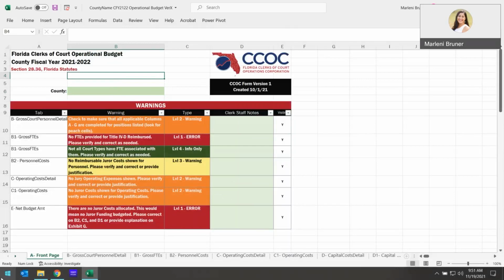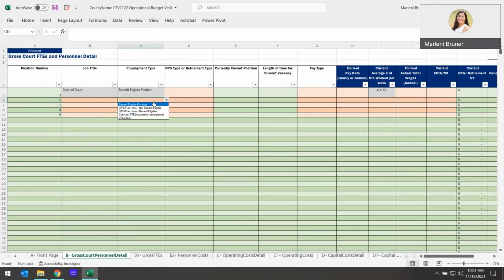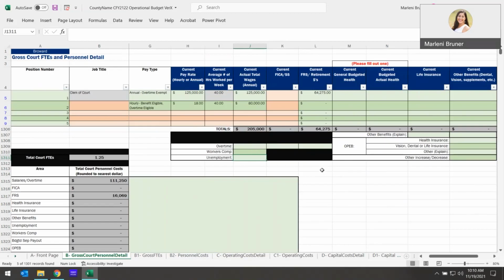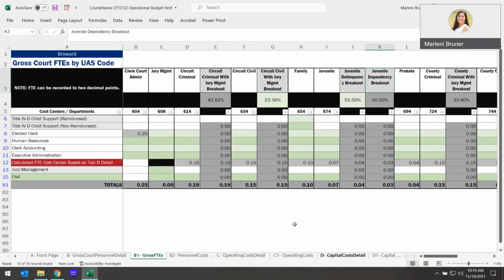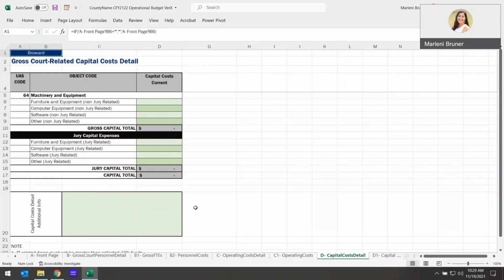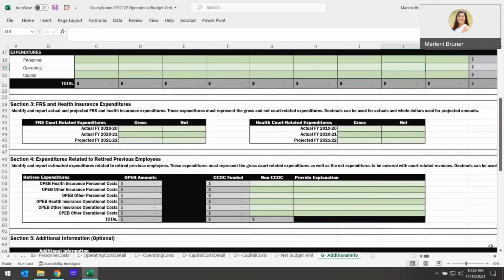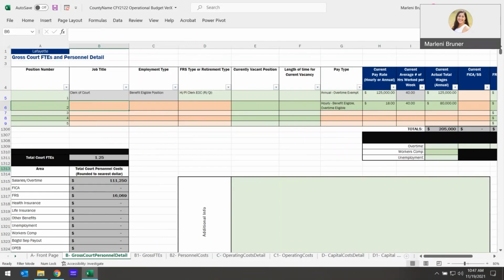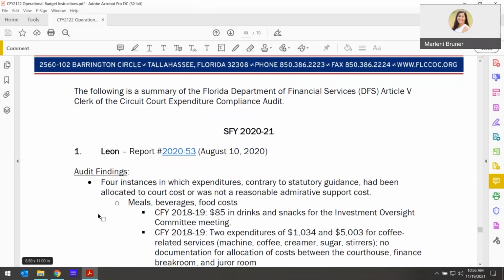CFY 2021-22 CCOC Fall Training - Session 3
The FCCC/CCOC joint Fall Budget Training was held on November 19, 2021, in Orlando.

Session 3 is detailed training on the CFY 2021-22 Operational Budget form as well as the CFY 2021-22 Operational Budget Certification Letter.